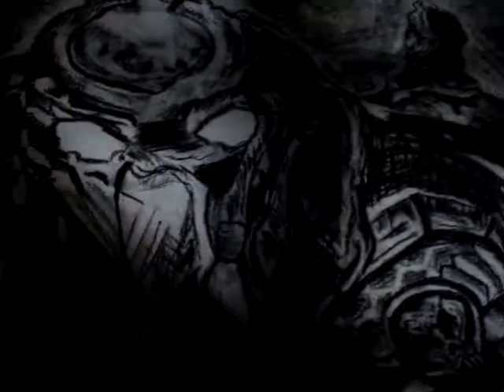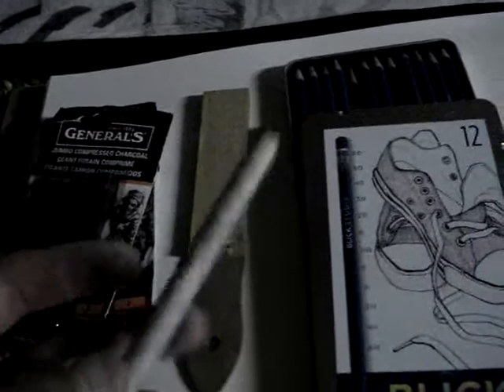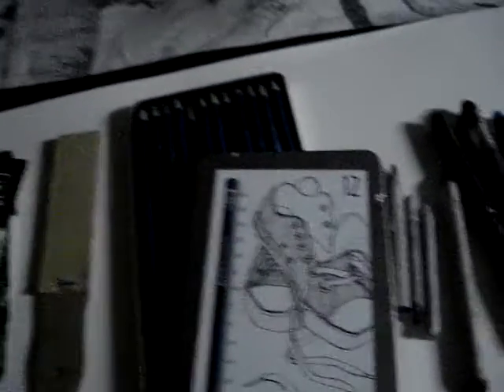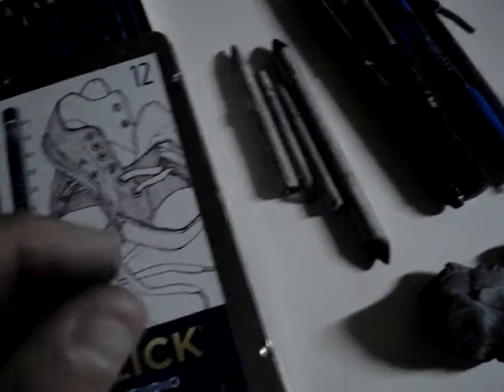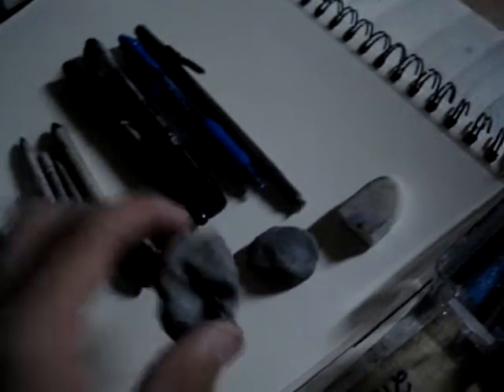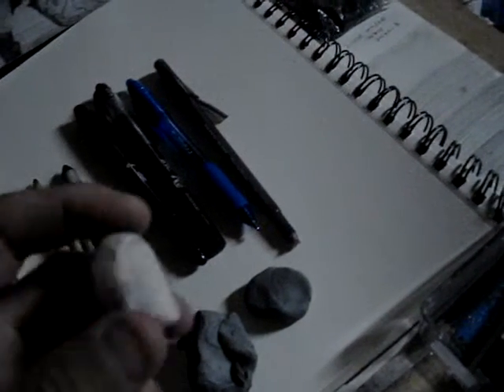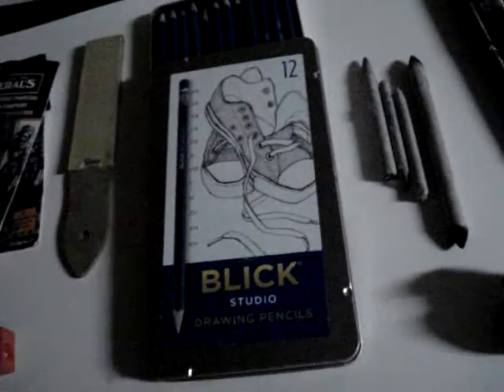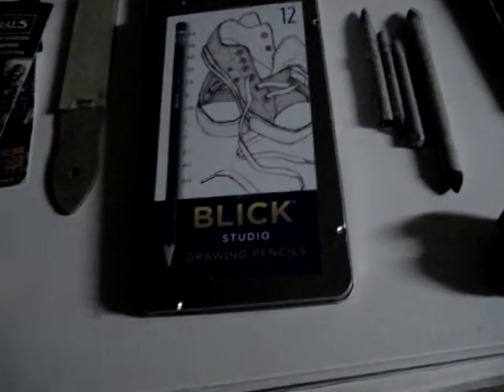these are just the basic tools your gonna need for my up coming tutorials on how to do some pretty basic drawings. thnx